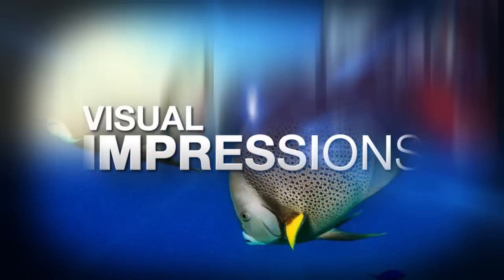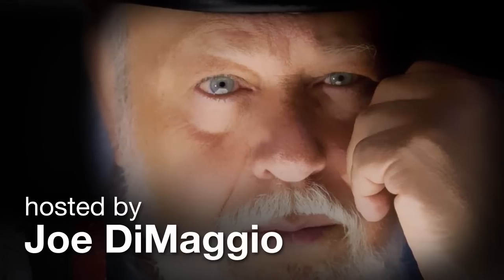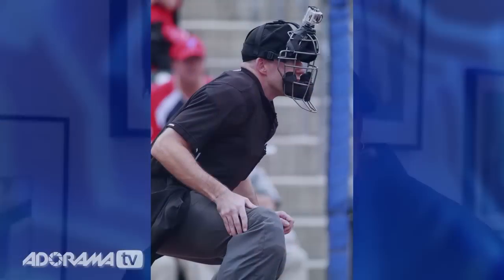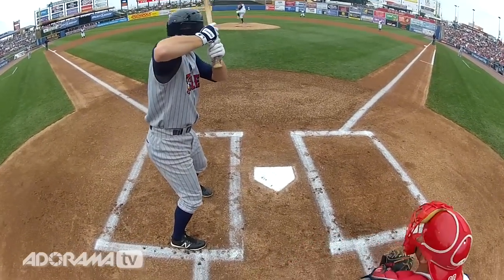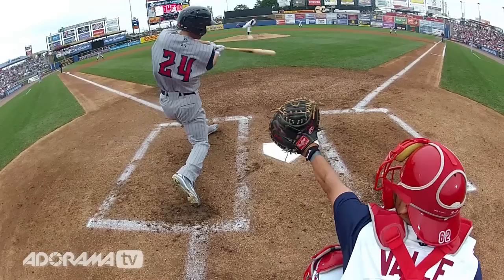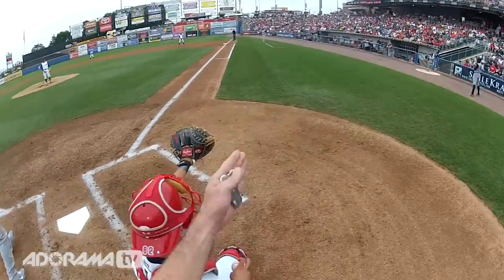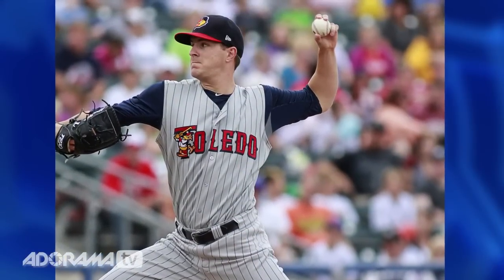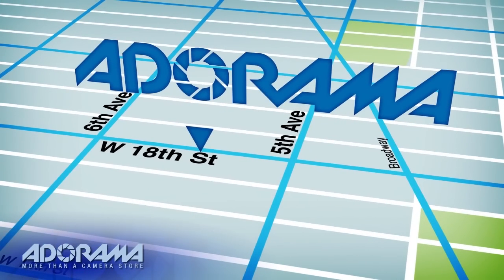Umpire View Ep 115: Visual Impressions with Joe DiMaggio: Adorama Photography TV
Adorama Photography TV presents Visual Impressions with Joe DiMaggio.  In this episode Joe gives you a view of a baseball game that only an umpire would see.

Watch as he shares how he used a GoPro and a little bit of creativity to compose a new kind of photograph.

Related Products

GoPro Ride Hero Seatpost and Handlebar Tube Clamp for Mounting Helmet